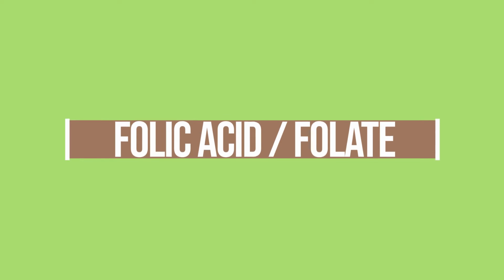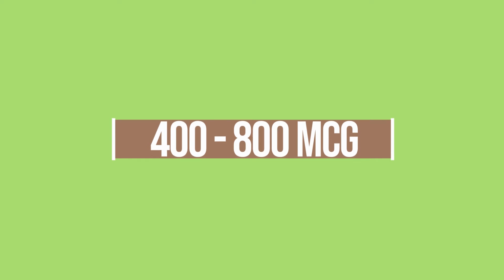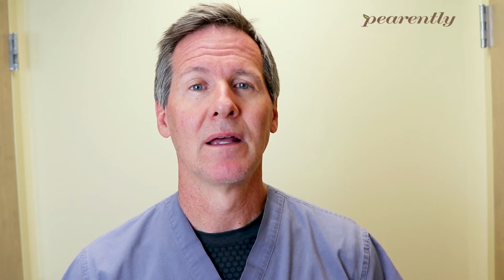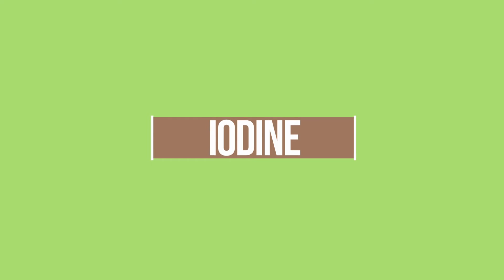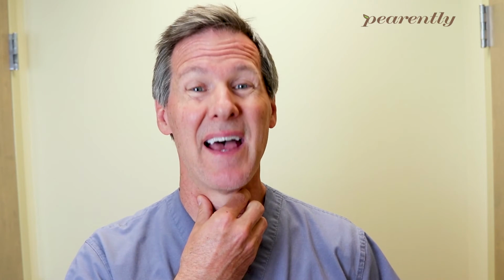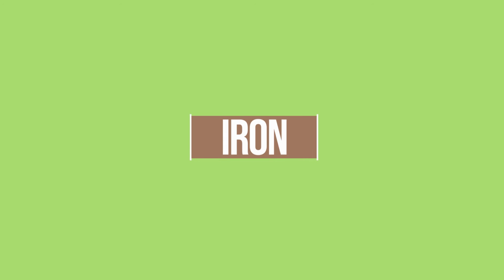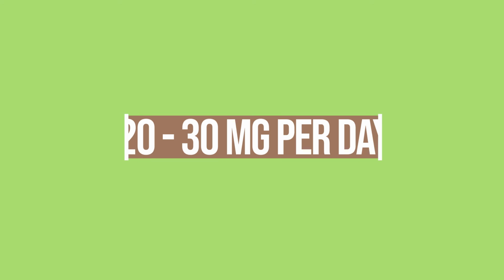Best Dr Recommended Prenatal Vitamins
Dr. Boyd here to recommend my favorite prenatal vitamins and why I think that these prenatal vitamins are the best for women in pregnancy. ►If you are trying to get pregnant, then we want to help with our $5 Getting Pregnant Guide

***This video states that choline should be taken in 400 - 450 mcg dose. This is an error. The correct daily dose of choline is 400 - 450 mg (not mcg).

► MegaFood Baby and Me 2 (*new with choline)

► Pink Stork

► Actif Organic Prenatal Vitamin with DHA

The Best Dr. Recommended Prenatal Vitamins video that many of you have asked for…

I am a board-certified OB/GYN, and I have been in practice for over 25 years. Now I am doubling down to help women become empowered in their pregnancy, labor, and delivery.

“What prenatal vitamins should I take?” This is a question I have received many times over the past 25 years and I am excited to cover this topic because it is of great importance to be taking vitamins as early as possible in your pregnancy. Honestly, you SHOULD be taking vitamins before you conceive. This will make sure you have the right nutrients in your body as your baby is developing.

With 50% of the pregnancies in America being unplanned there is a large number of women who show up at my office with this question having already reach 4 - 6 weeks into their pregnancy. This is not optimal and I encourage YOU to plan your pregnancy.

If you are one of the women in America with an unplanned pregnancy, (NOT unwanted, just unplanned) then I am glad you are here to watch this video or read this article.

There are five KEY ingredients in a prenatal vitamin. There are many other ingredients in prenatal vitamins, but these 5 are the main ones you want to make sure are in your prenatal. Later in this post, I will recommend to you my favorite prenatal vitamins.

ONE: Folic Acid / Folate
The amount of Folic Acid, also known as Folate, that is recommended is 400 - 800 mcg (micrograms). Folic Acid is important in the development of the babies brain and spinal system. It is very important to take this prior to conception if possible.

TWO: Iodine
Iodine needs to be taken in the amount of 150 mcg (micrograms) on a daily basis. Iodine is also important in the babies brain development as well as the mother later in pregnancy. As a woman develops in her pregnancy she will have increased stress on her thyroid gland (the gland in your neck). If not enough iodine is consumed then the thyroid gland cannot function and this puts women at an increased risk for preterm labor, miscarriage, and still-birth (babies dying inside of the mom).

THREE: Choline
Choline needs to be consumed in the amount of 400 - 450 mg on a daily basis. Choline can be found in many of the foods you eat like eggs, liver, legumes, etc…. But often times women don’t get enough choline from their foods and they need a prenatal vitamin to supplement the missing choline.

FOUR: Vitamin D
A lot of times women that live north of the Mason-Dixon line in the united states don’t get enough sun in their daily activity. Sun is very important when it comes to Vitamin D absorption in the body. You need to be taking around 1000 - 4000 IUs (international units) per day.

FIVE: Iron
Iron is very important in your blood transferring oxygen to your body. It is recommended to take 20 - 30 mg (milligrams) per day.

Those five items are very important to consume on a daily basis. I have identified one prenatal vitamin that is very good. It is called MegaFood Baby and Me. This prenatal vitamin has all of the elements we discussed except it does not have quite enough Choline it has 300 mcg of Choline per daily serving.

So, how do you get that extra Choline you need? You can eat eggs, dairy, beans, and spinach. So, with that in mind if you take your prenatal vitamin and eat one egg per day you will have the recommended amount of Choline in your daily intake.

- Sincerely, Team Pearently.